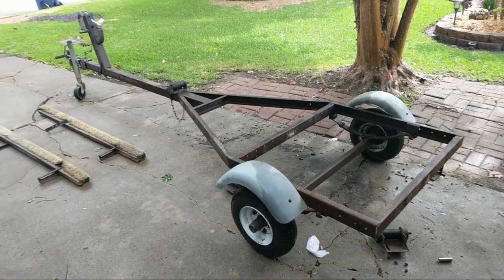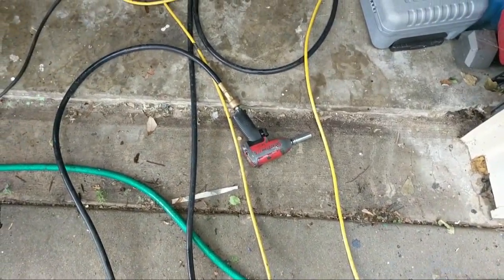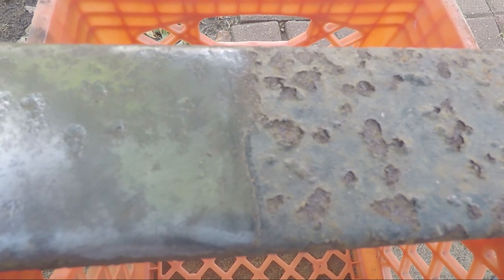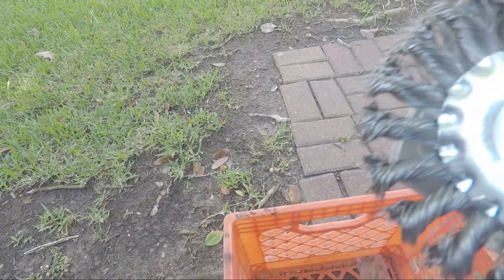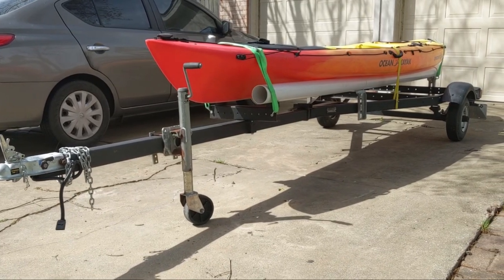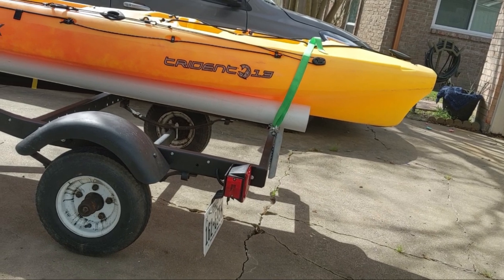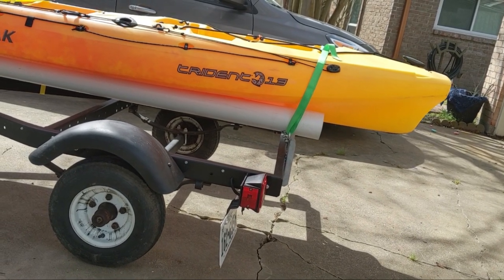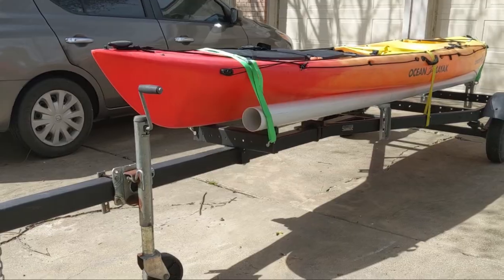Kayak Trailer Build ... 20 Years of Rust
DIY kayak trailer build form old john-boat trailer. Many would have looked at this old rusted trailer and seen scrap metal. I'm stubborn enough to see potential. It took a lot of work but the payoff was worth the effort.

Majority of the hardware was recovered and re-purposed except for items that had to be replaced.
New parts:
4" x 10' sewer pipe $13 a stick
Galvanized bunk board mounts $12 a pair
Submersible lights $20
Tires and wheels $56 each
Wheel bearings $16 per side
Trailer coupler $24

Please tell everyone you know so we can grow this channel together.

Thank you and I hope to see you on the water!

Camera: Gopro 5 Black
               Google Pixel
               Google Pixle 3

12th November
Hyde - Free Instrumentals

Get commercially usable public domain and creative commons licensed music now.